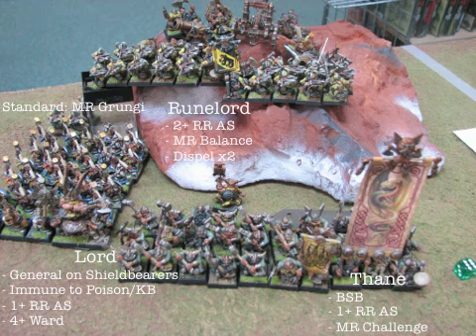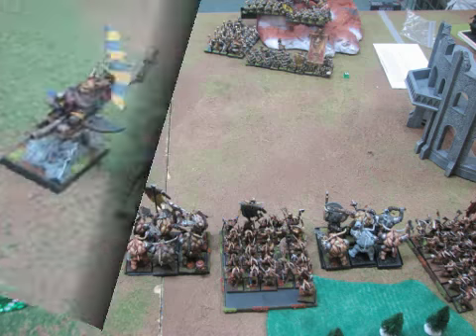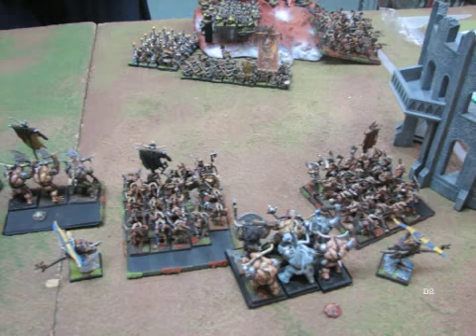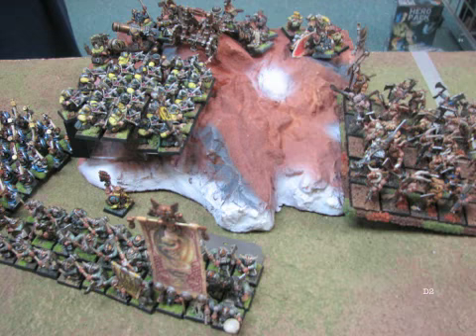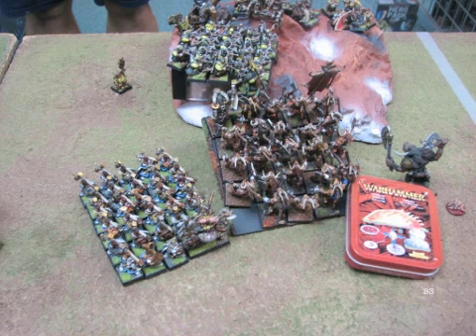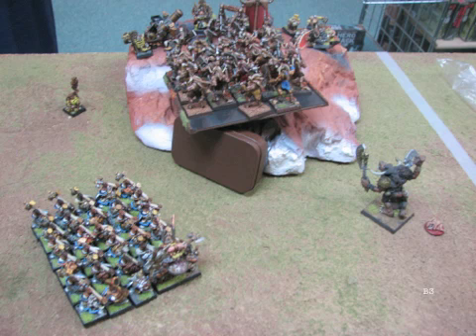241 Beastmen vs Dwarfs Sep2012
Beastmen vs Dwarfs in game 3 of a tourney - a Warhammer Fantasy battle report.